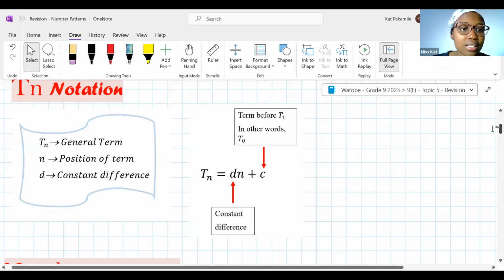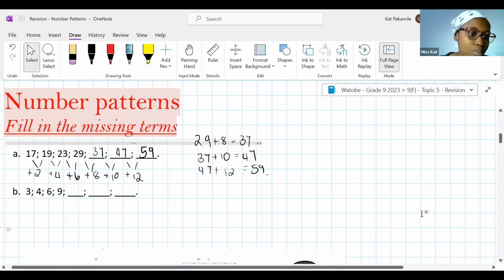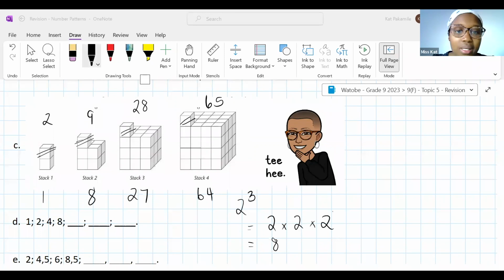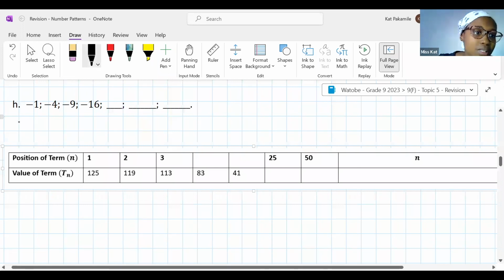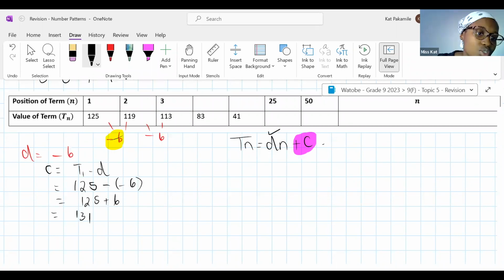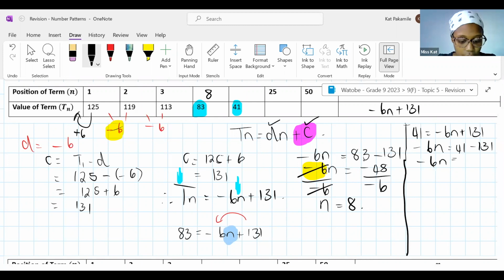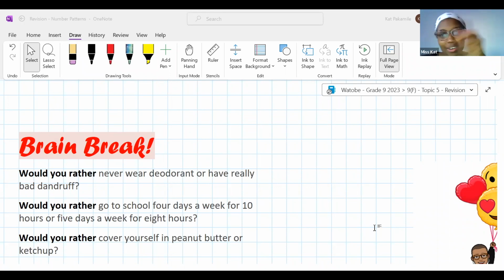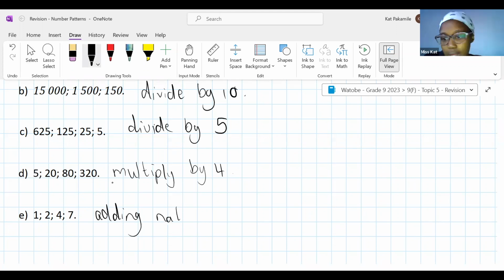Grade 9 - Revision Term 1 Foundation (number patterns)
Grade 9 | revision term 1 | number patterns | tn notation | linear patterns | sequences |